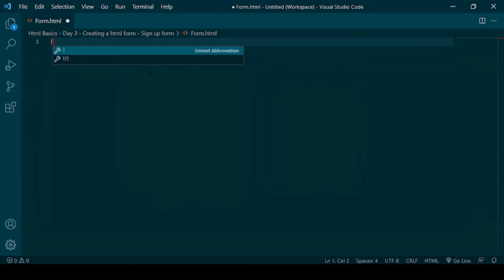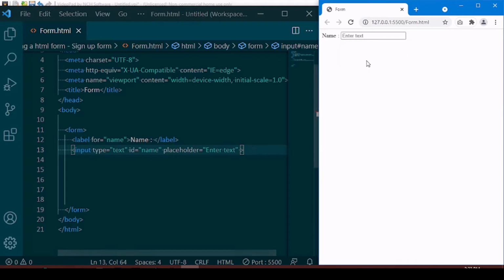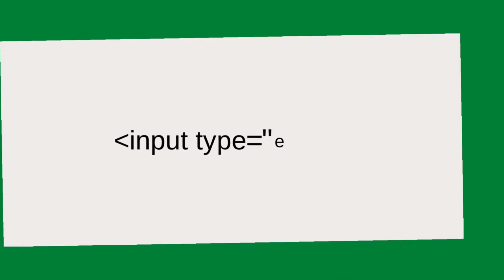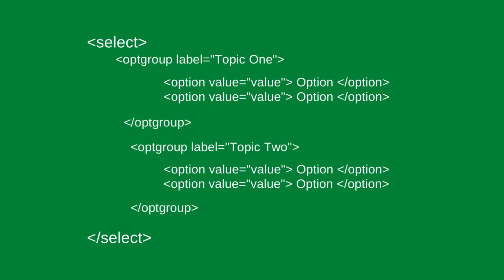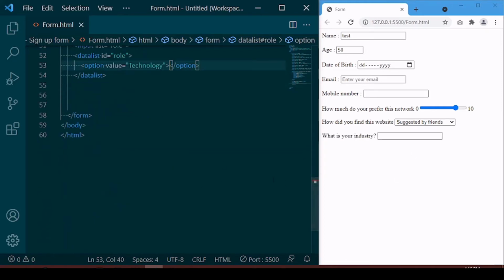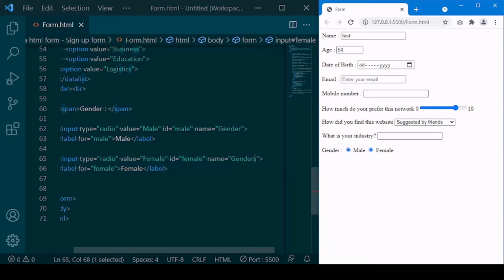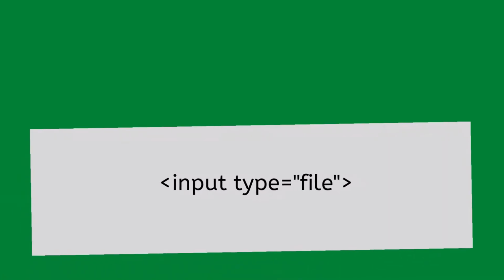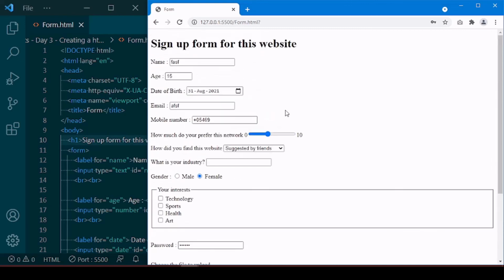Html Form Tutorial - Easy and Simple (2021)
Hi Friends !
Welcome to B to A Coding  !

We will have a complete video on html form tutorial to create a complete html form today !
All the important tags, elements and attributes which are needed to create a html form are covered in this video
with simple explanations and demonstration on how exactly to use them.

Each attributes are covered one by one so that it is made easy to understand.

After learning this html form tutorial video you will be able to create a complete registration html form.
And apart from that you will be able to get user inputs in different ways depending on the need.

The source code is given in our blog.

After watching this html form tutorial please do try it out by yourself.

Remember the famous quote :

“Tell me and I forget, teach me and I may remember, involve me and I learn”

If you get stuck at any point, do post your questions in the comment , we are there to help you.

We will show you how to add some CSS to make this exact same form to look beautiful and standard in our upcoming videos.

 ❤️❤️❤️FOLLOW OUR CHANNEL TO START LEARN CODING❤️❤️❤️

We make coding easy as we begin with very basics which will very useful for beginners.

Its completed free of any unnecessary jargon which would make us unproductive

And please do ask any of your doubts/questions in the comments section below.
We are always here and happy to support.
Happy Coding Friends !